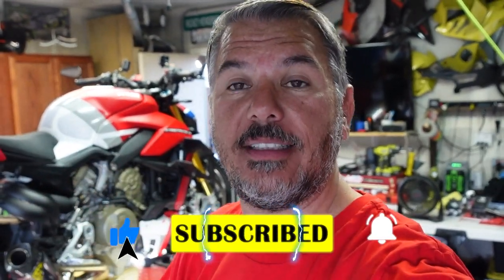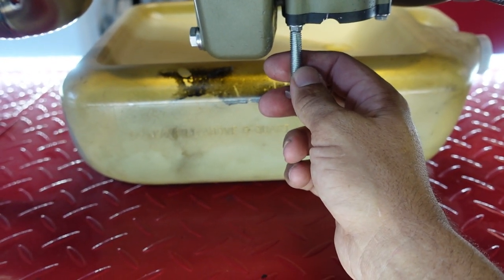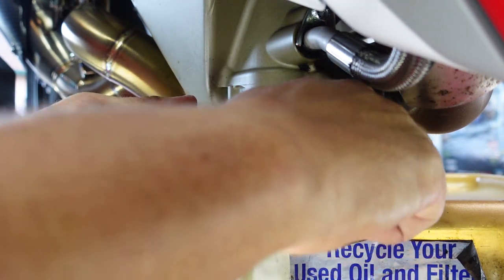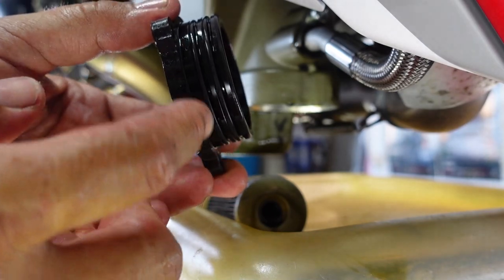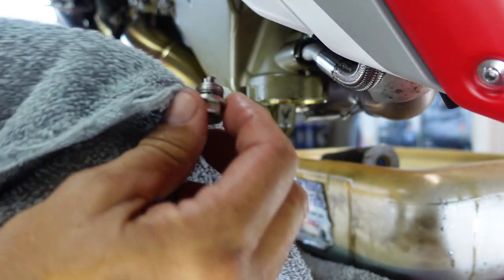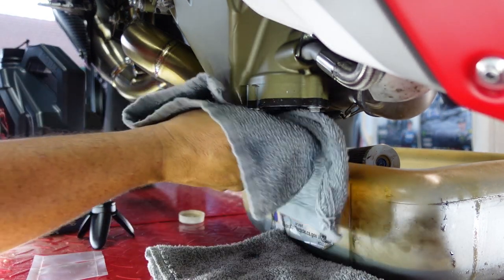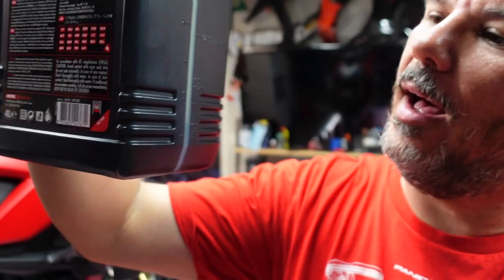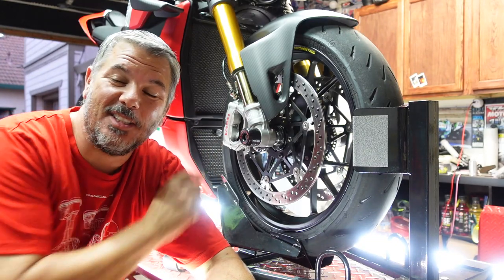2020 Ducati Streetfighter V4 S | DIY Oil and Filter Change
Thanks for hanging out with me as we get the oil changed for the 3rd time on the 2020 Ducati Streetfighter V4 S... I know I know but I like to be better safe than sorry. Stick around to the end of the video where I'll install a super simple mod courtesy of MotoWheels.com